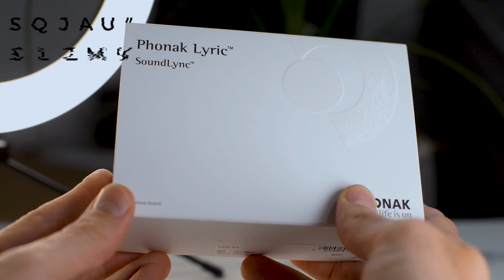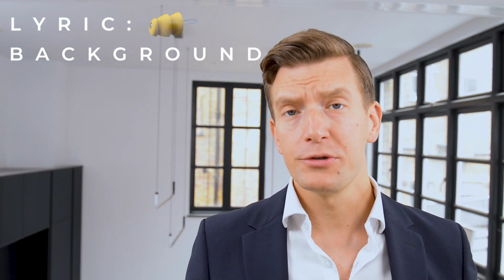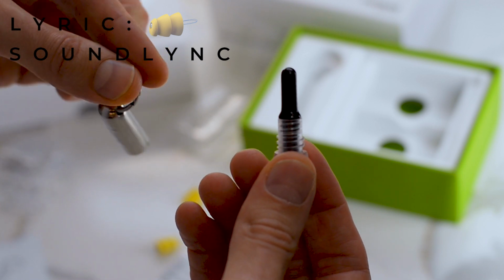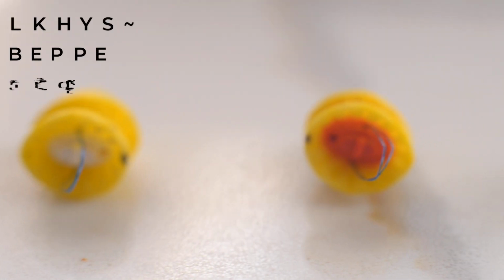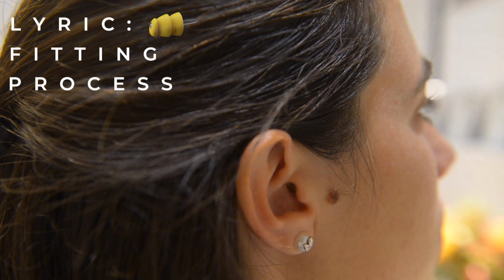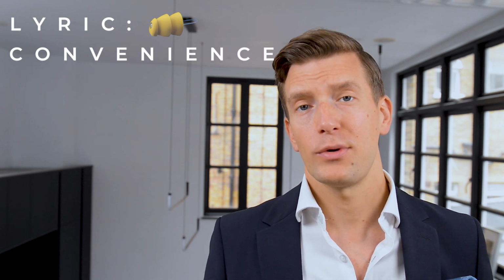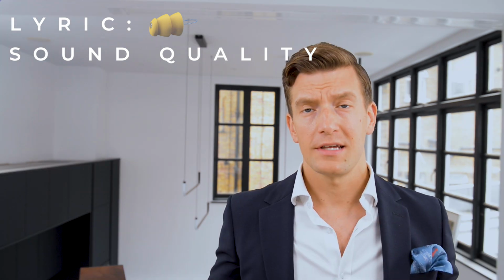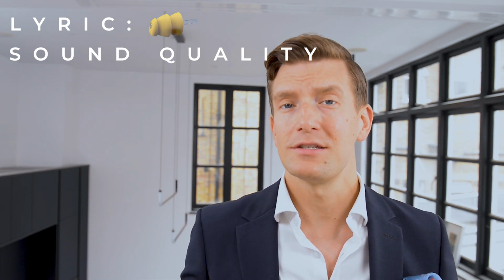The BEST Invisible Hearing Aid - Phonak Lyric Review. Is it the best invisible hearing aid of 2022?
Lyric is one of the most unique hearing aids on the market. Unlike other hearing aids, Lyric is inserted deeply into the ear canal by a specially-trained audiologist or otolaryngologist, where it stays—completely invisible—for months at a time. There is no need to recharge the batteries at night, and you don't need to take the hearing aids out when working out, showering, or going to bed. When the battery does need replacing, your Lyric devices would need to be removed and reinserted by a specialist...

Chapters

0:00 Introduction
0:43 LYRIC: UNBOXING
0:58 LYRIC: BACKGROUND
2:00 LYRIC: COST
2:52 LYRIC: COMFORT
4:01 LYRIC: FITTING
5:39 LYRIC: CONVENIENCE
6:27 LYRIC: TOURIST CASE
7:08 LYRIC: SOUND QUALITY

Matthew Allsop is the Video Content Manager at HearingTracker. He cares for patients with hearing loss at his London-based clinic, Harley Street Hearing.